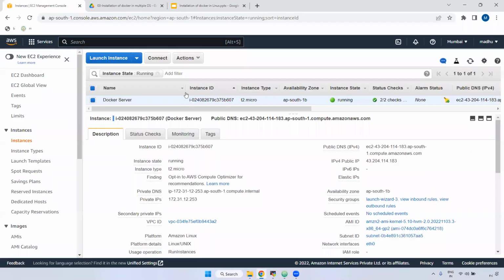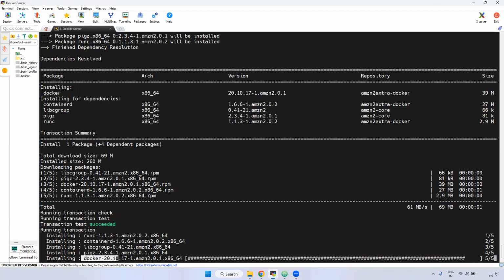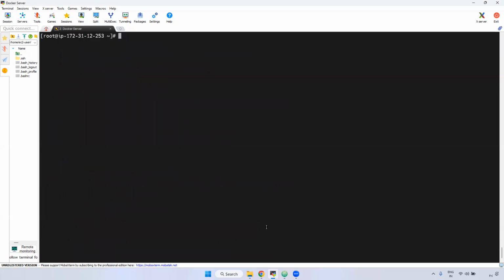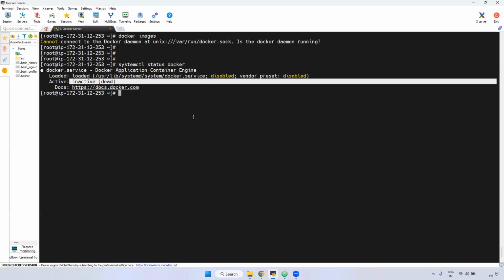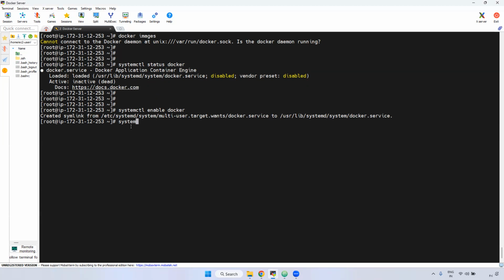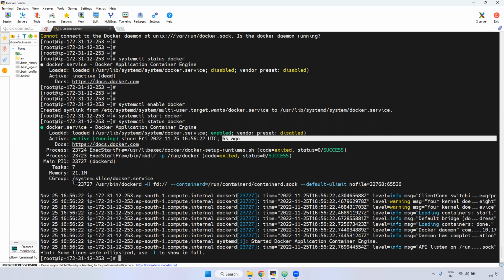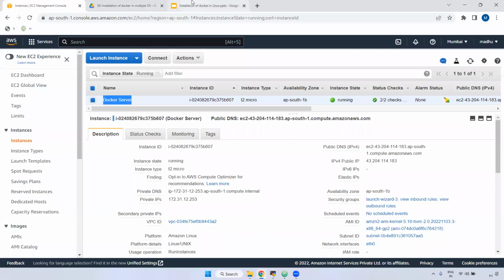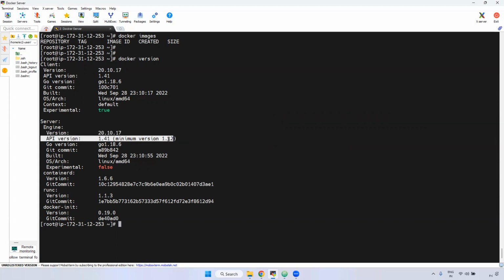Installation of docker in Linux - TechWorld with Murali - Moole Muralidhara Reddy - Docker Tutorial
Installation of docker in Linux - TechWorld with Murali - Moole Muralidhara Reddy - Docker Tutorial - DevOps Tutorial
Full Course Urls:

Difference between Containerization & virtual machines (2:46)
Docker Overview (2:33)
Exploring the available docker components (6:19)
Installation of docker in Linux (4:59)
Dockerfile Overview (19:43)
Dockerfile Demo Part 1 (26:35)
Dockerfile Demo Part 2 (8:52)
Overview of DockerHub (3:12)
DockerHub Dashboard Overview (11:47)
What is docker storage (4:37)
What is docker image (8:37)
Docker image commands Part 1 (10:03)
Docker image commands Part 2 (6:52)
What is docker container (8:11)
Docker container commands Part 1 (13:04)
Docker container commands Part 2 (9:15)
Docker container commands Part 3 (9:15)
Docker network concept (15:23)
Docker volume concept (10:13)

We offer a range of subscription plans to choose from, including:
1 Month
3 Month
6 Month
1 Year